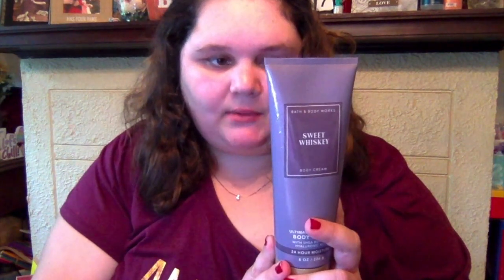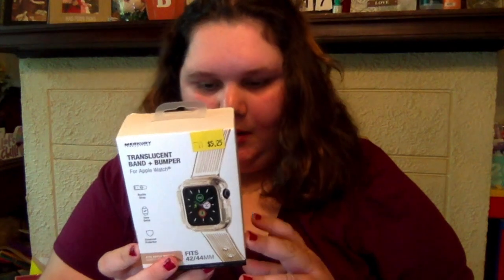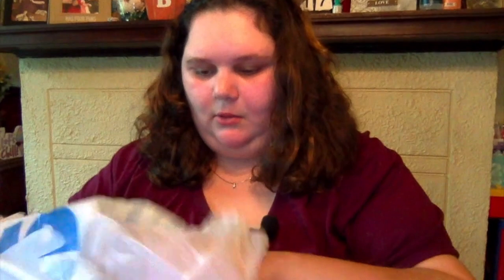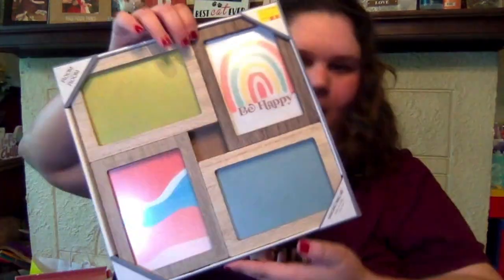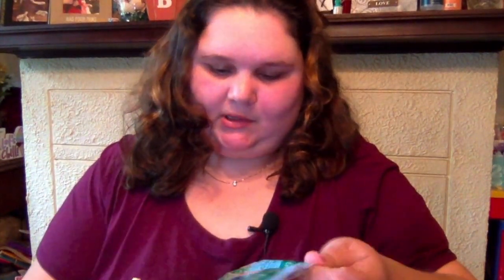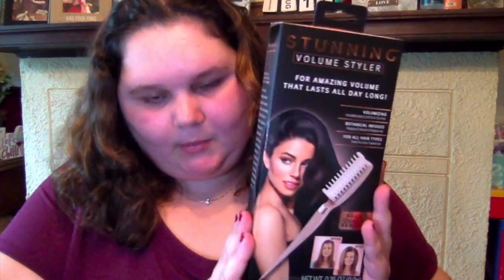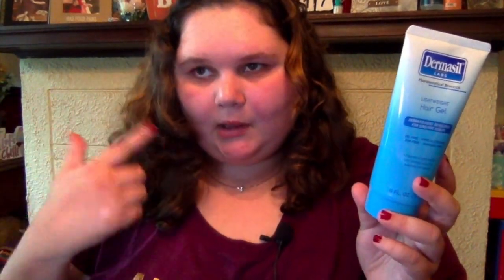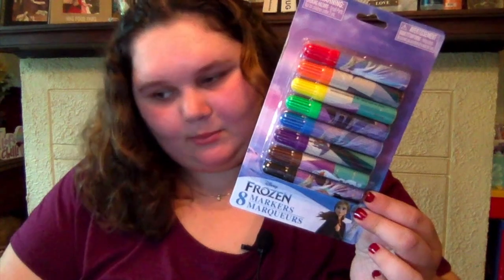HAUL TIME: BATH AND BODY WORKS, 5BELOW ,WALMART, DOLLAR TREE,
today im hauling stuff I got from, bath and body works, Walmart , five below and dollar tree